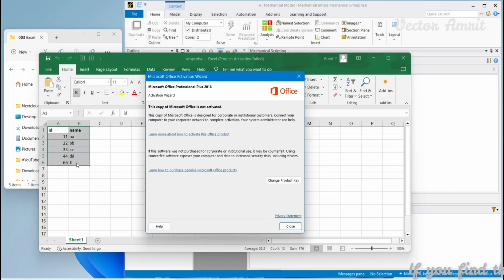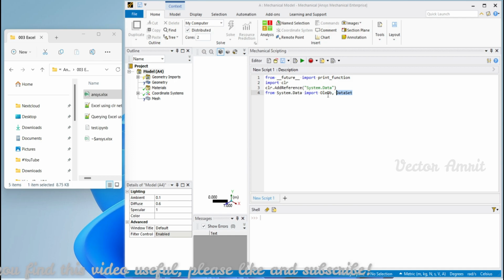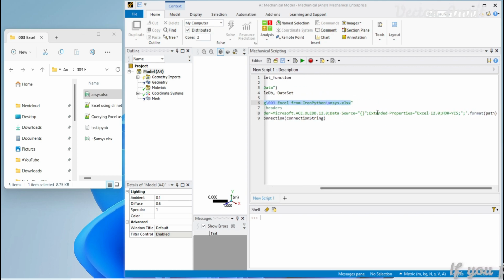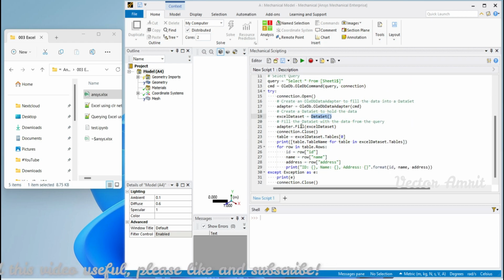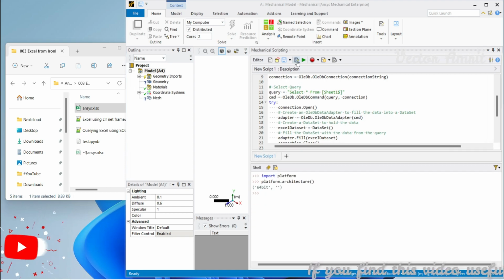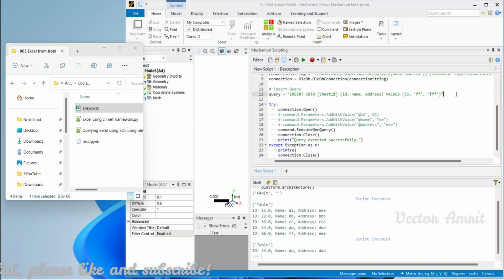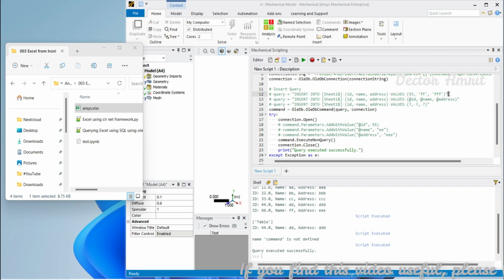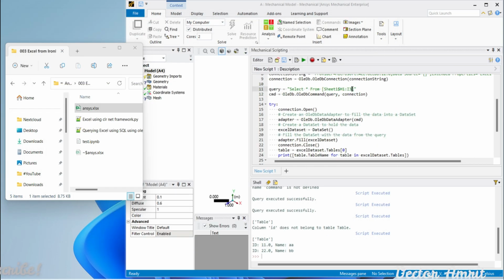2 SQL like query on Excel | Connecting Ansys & Excel, the IRONPYTHON way | Ansys Python Tutorials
This video is about "SQL like query on Excel" of the video series "Connecting Ansys & Excel, the IRONPYTHON way".